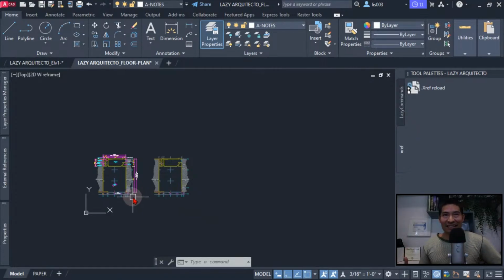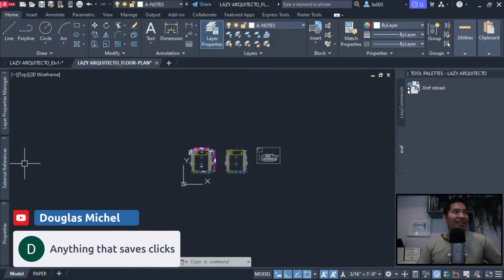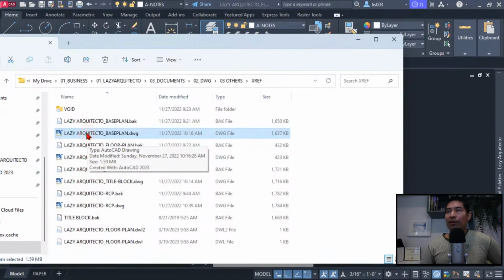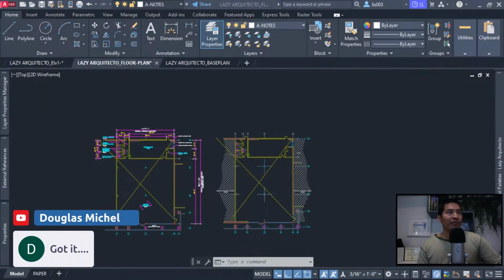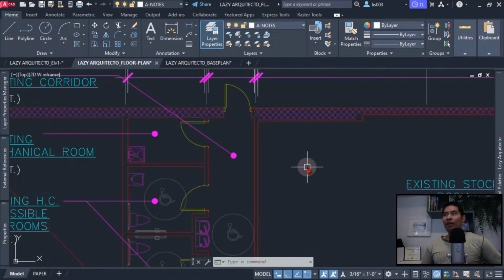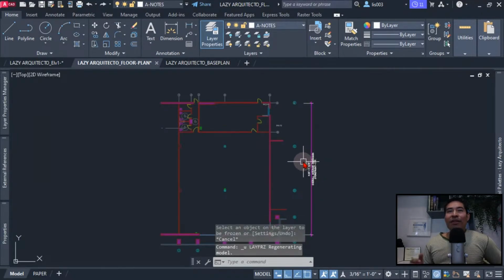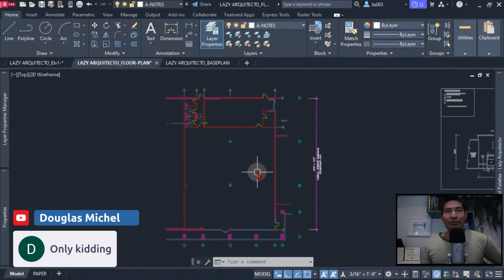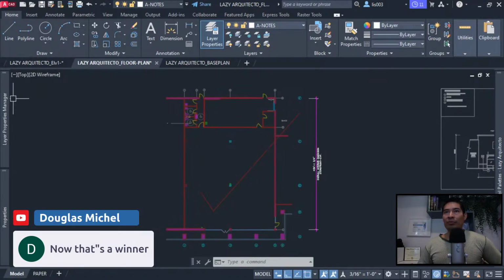Wasting Less Time in Autocad | S2E11